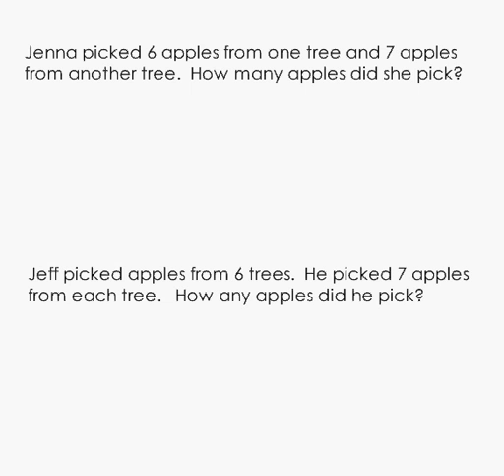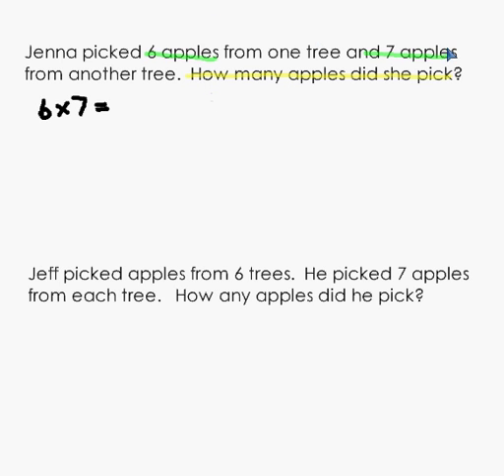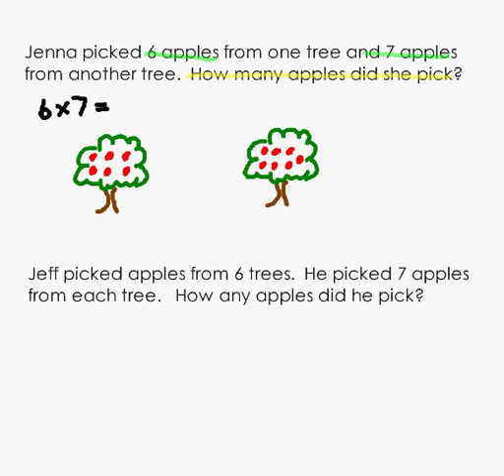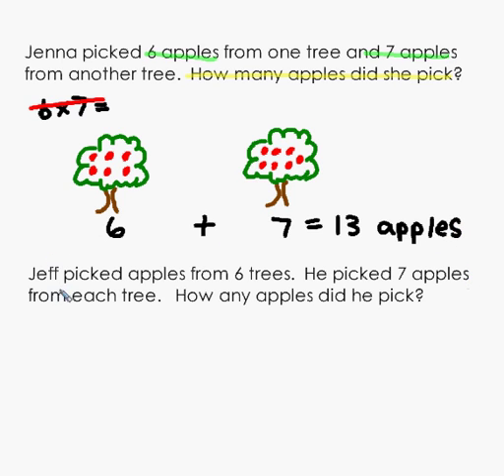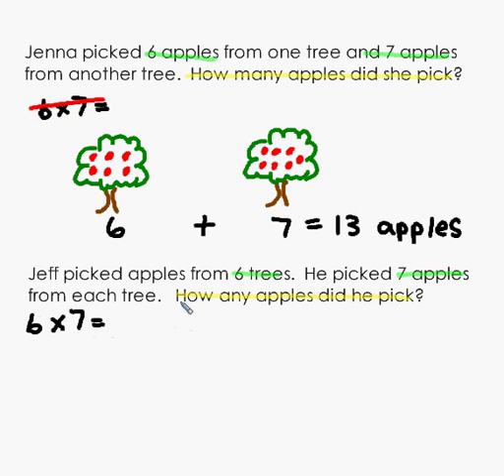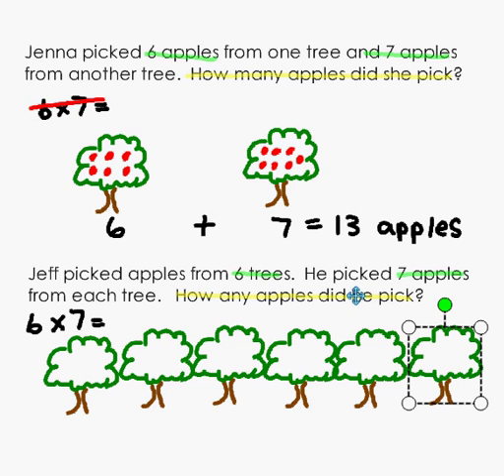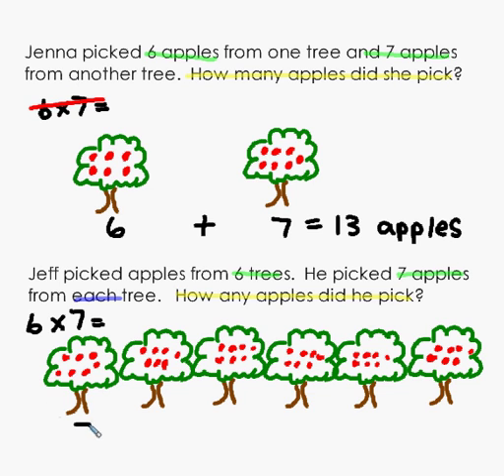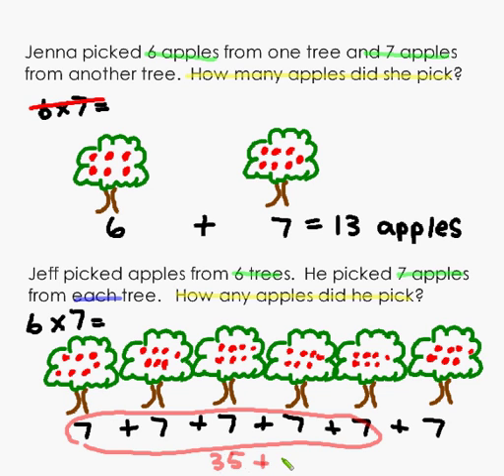Distinguishing between Addition and Multiplication 2 1